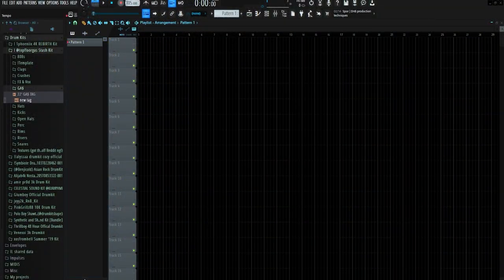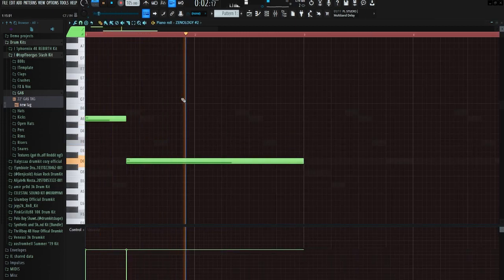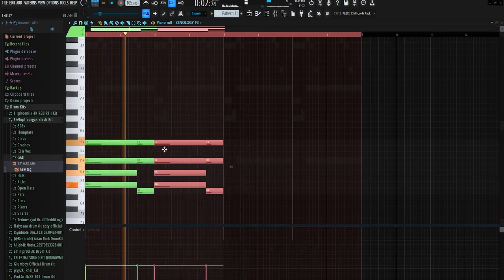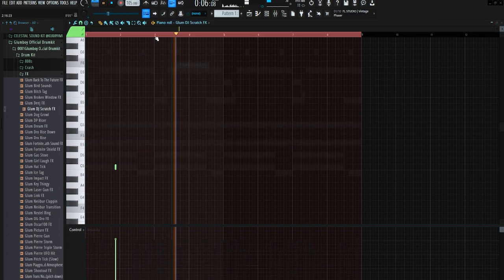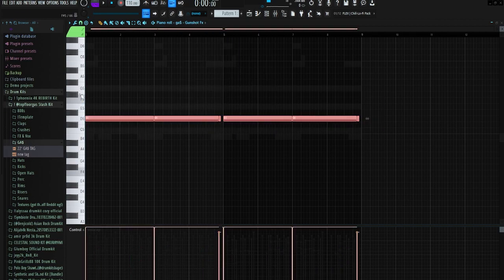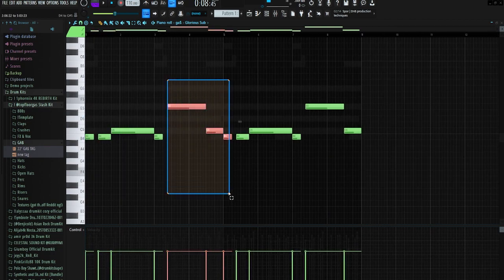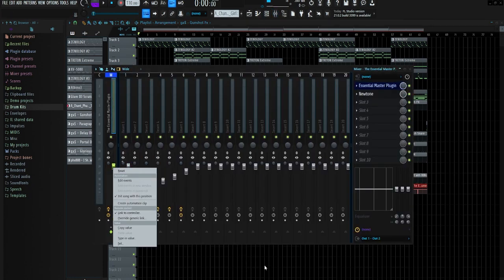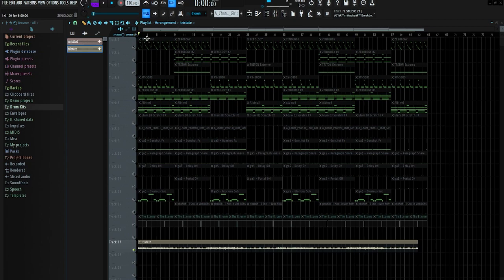How Kashpaint Makes Jerk Beats for XavierSoBased & SiyahXO (FL Studio Tutorial)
In this video, I give a step by step breakdown on how kashpaint makes unique beats for xaviersobased & siyahxo. Let me know what type of beats you guys want a tutorial on in the comments, I'm really down for anything.